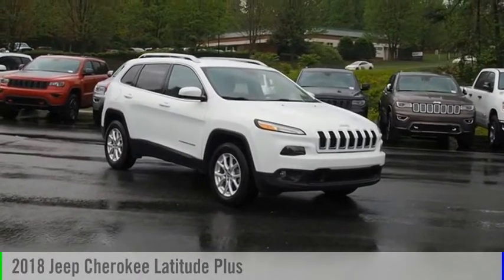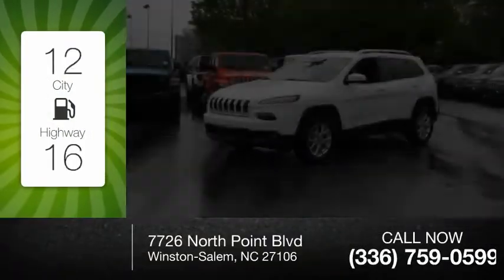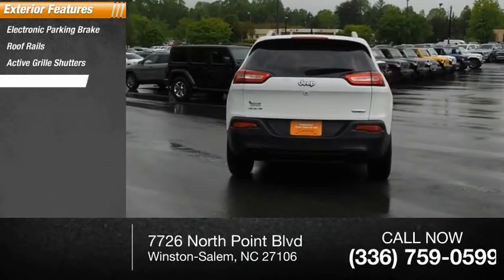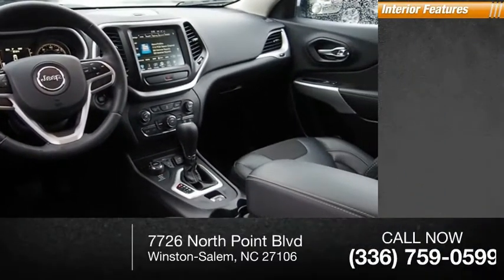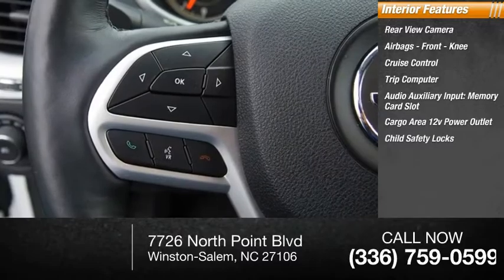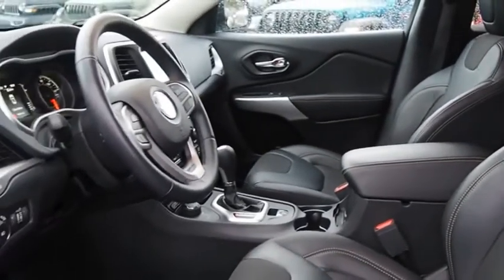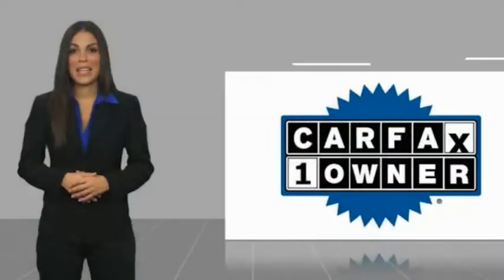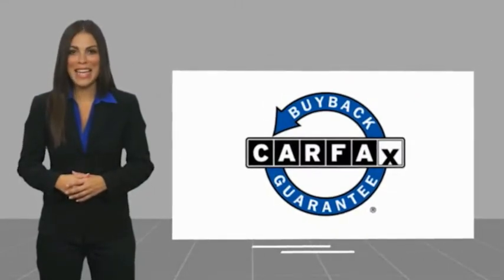2018 Jeep Cherokee Winston-Salem NC P9765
2018 Jeep Cherokee Latitude Plus